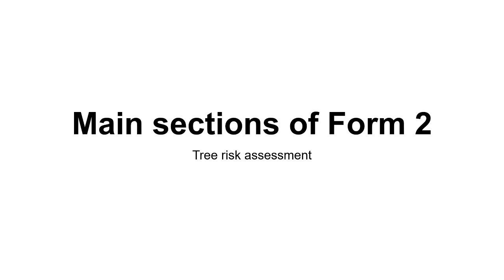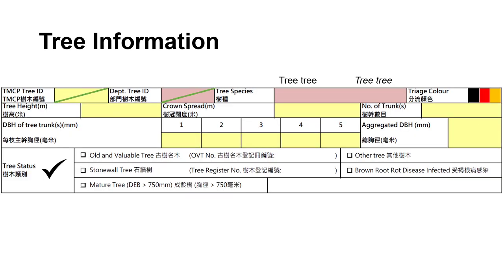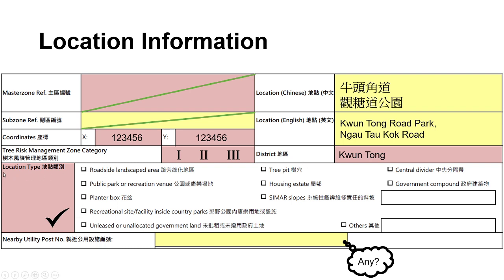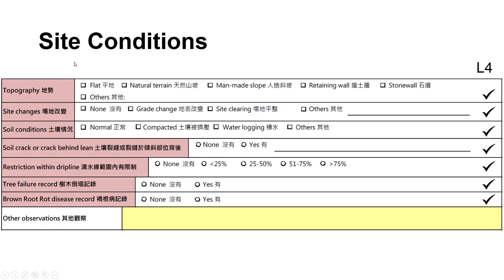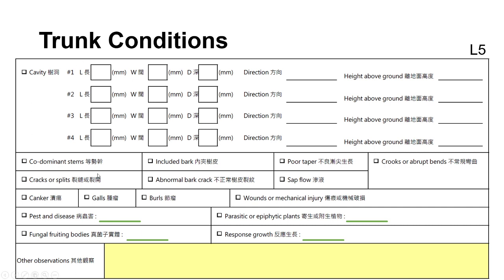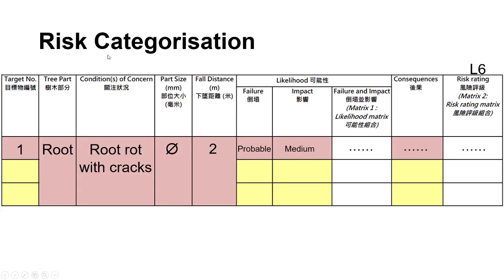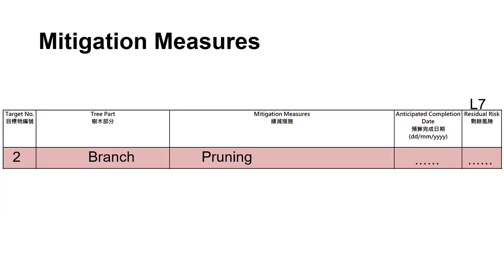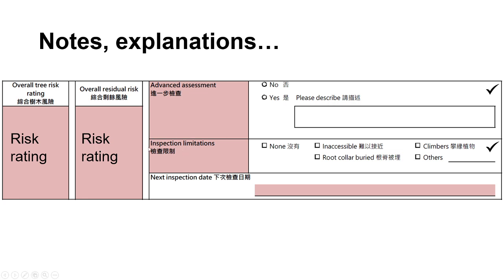Visual tree risk assessment form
Known as Form 2 in Hong Kong, visual tree risk assessment inspection is a type of basic tree risk assessment.
Get marks for your assignment using this assessment form.